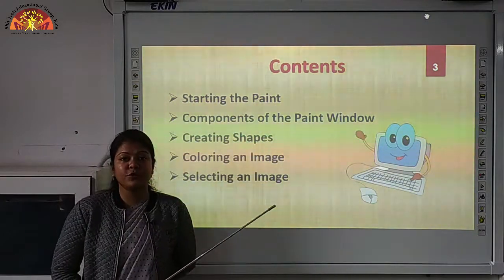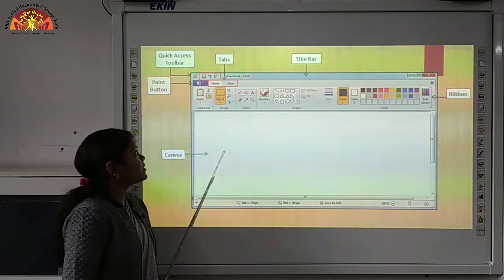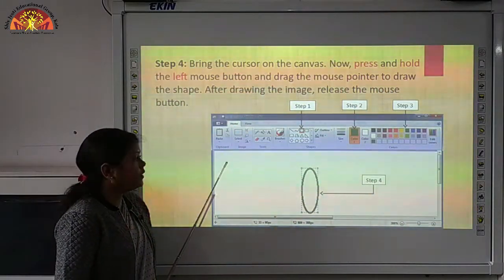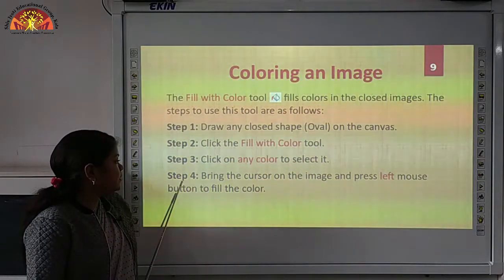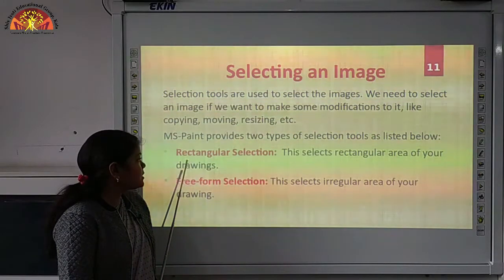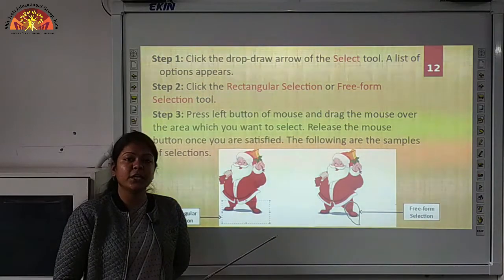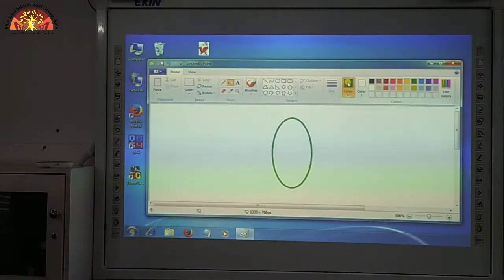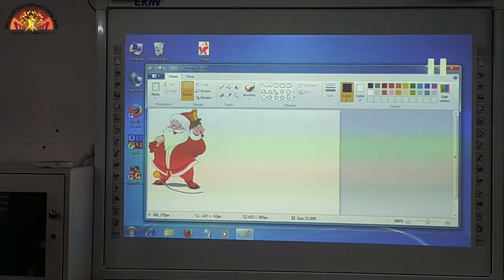3 Computer Ch 7 Part 1